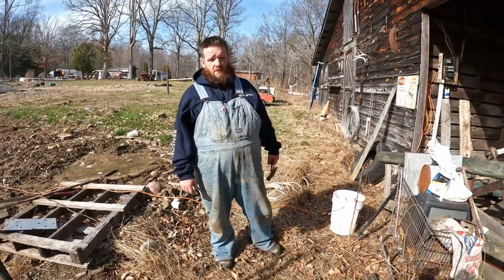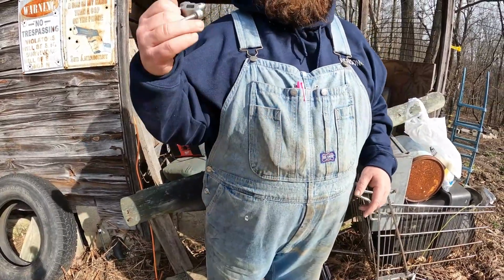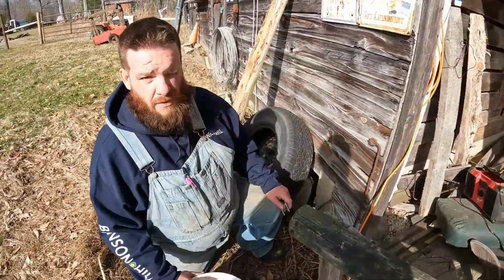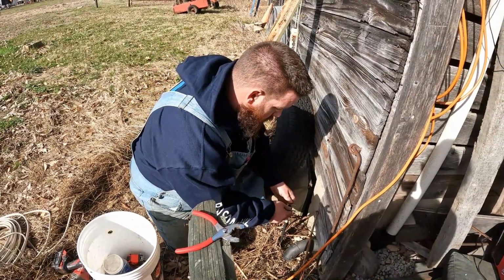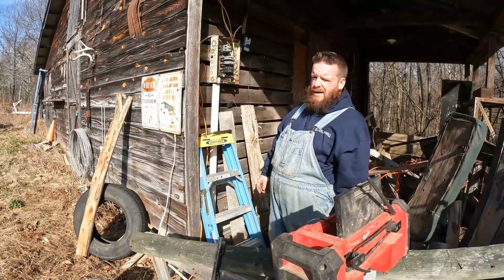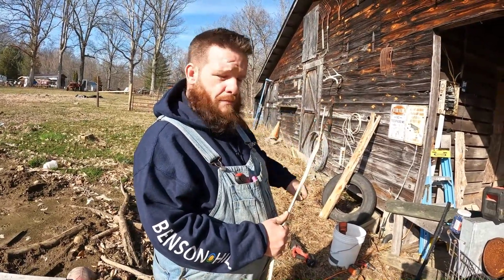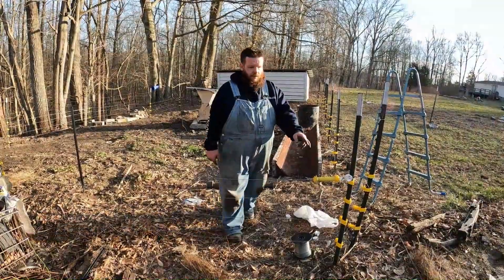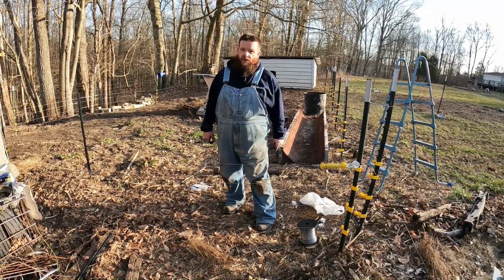Time to install the pig fence!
It's only a few more days until we bring the pigs home and it's time to get the electric fence set up. Check it out!